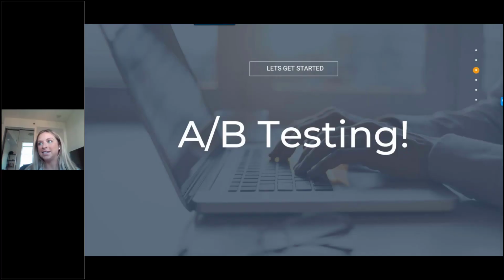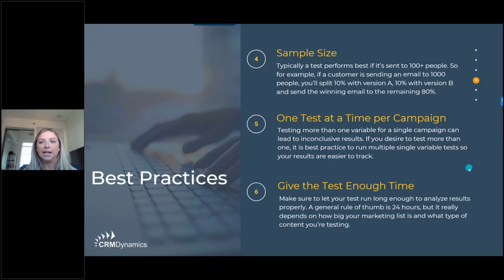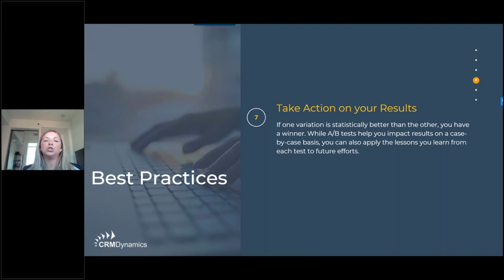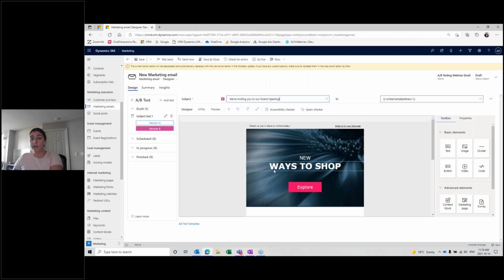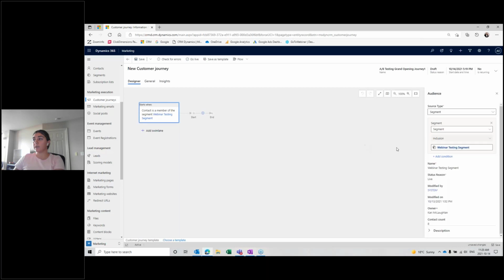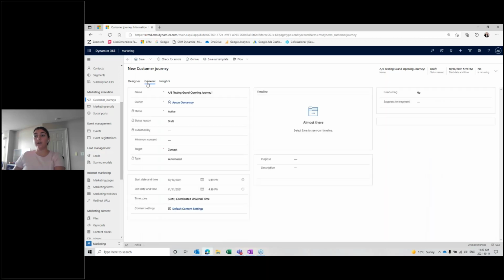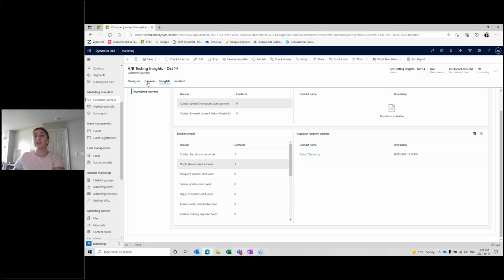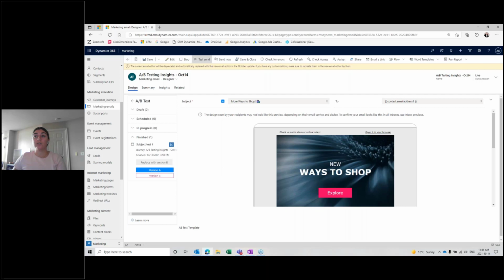Microsoft Dynamics 365 Marketing: A/B Testing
There are several ways to ensure that your content improves, and one of the best ways to accomplish this is to A/B test your email messaging. In this webinar series, we’ll outline what A/B Testing is, best practices, and how to put your A/B testing emails into action for your next email marketing campaign.

We will also explore:
- The Top 7 best practices.
- How to create a customer journey & email using A/B Testing.
- How to read and analyze your results to determine what works!

This webinar will help you gain a full understanding of the A/B testing component of your Marketing App and help improve your future email marketing campaigns. CRM Dynamics is a leader in Dynamics Marketing, and we are eager to share our experience with you!